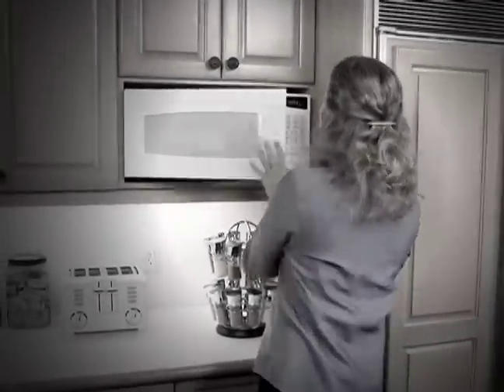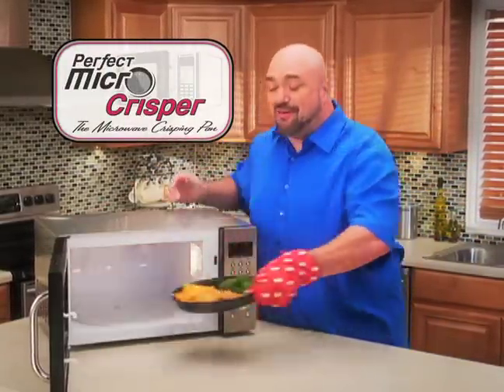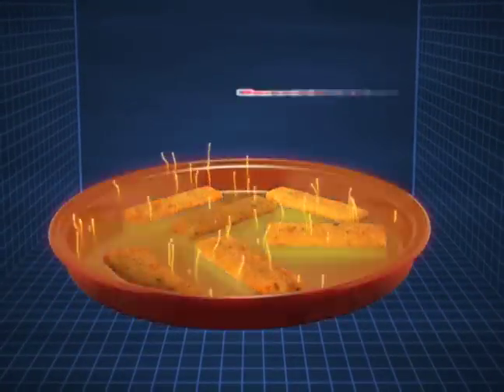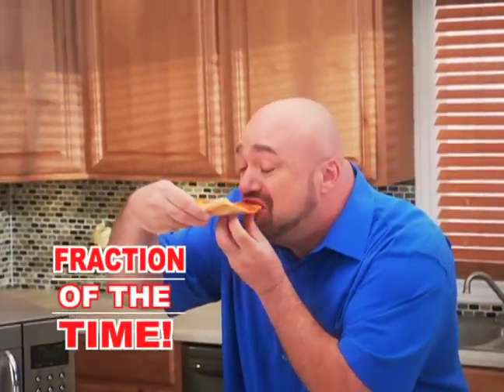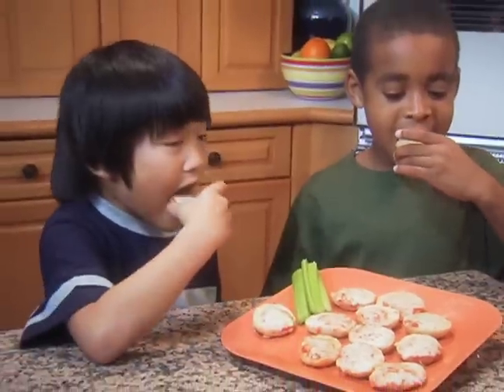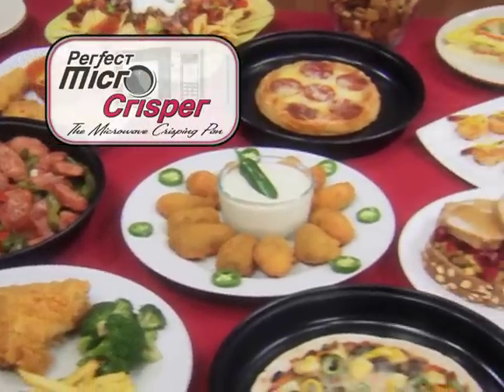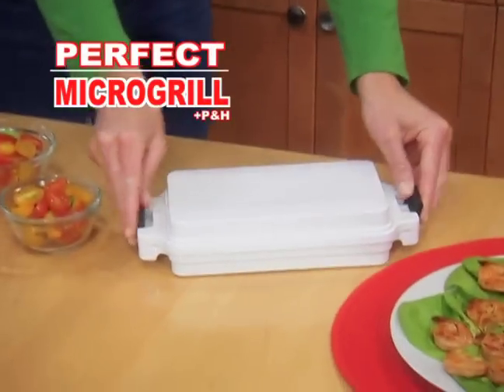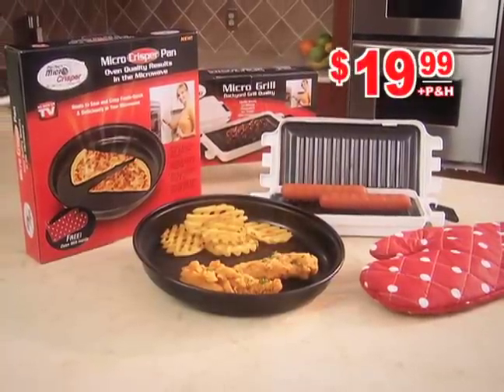Perfect Micro Crisper